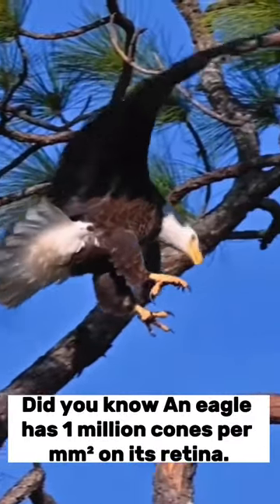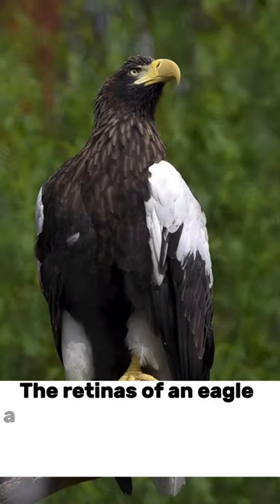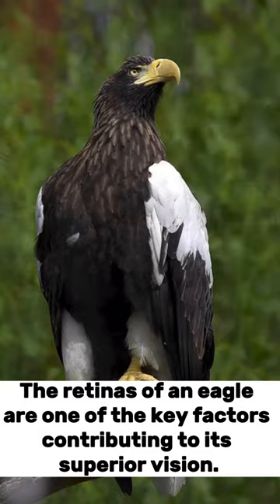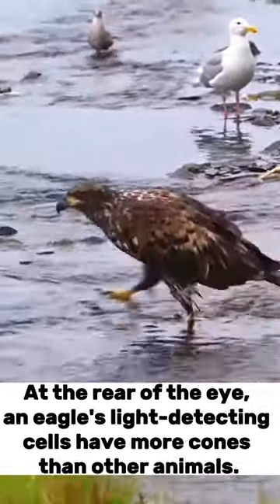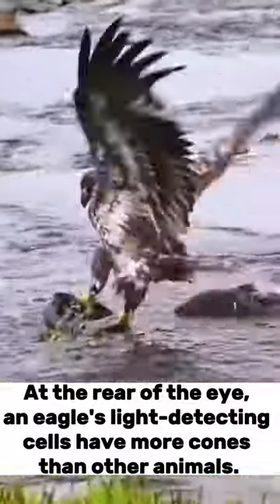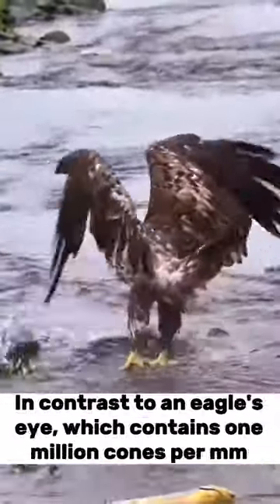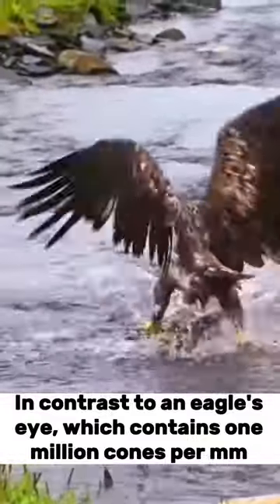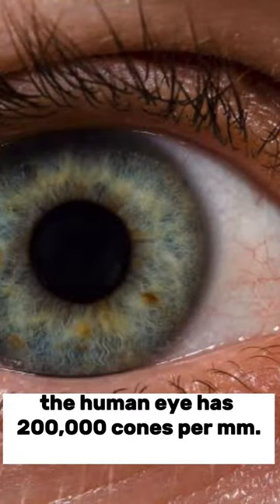This is why Eagles see better than Humans.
Videos from TikTok:
king_of_the.sky
Videos from TikTok:bighug1999